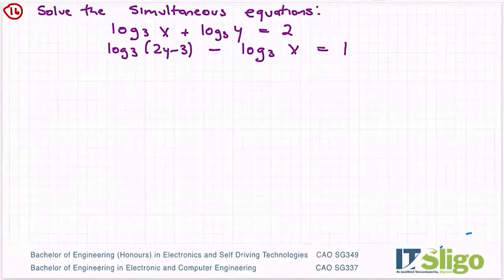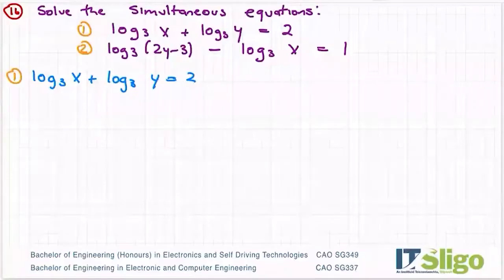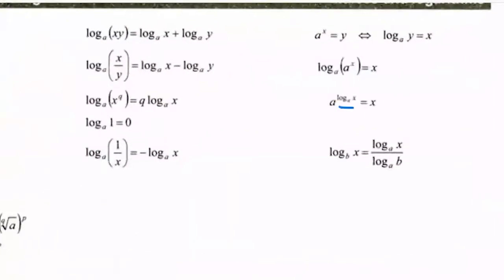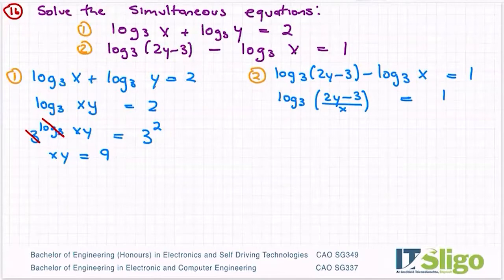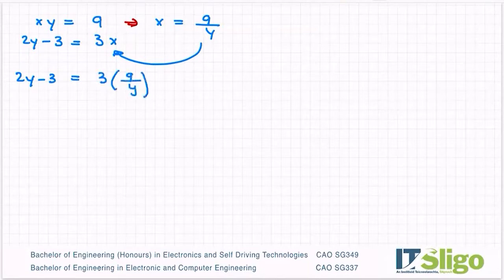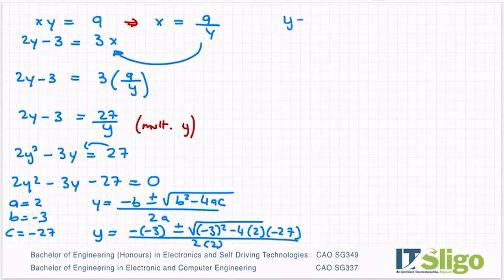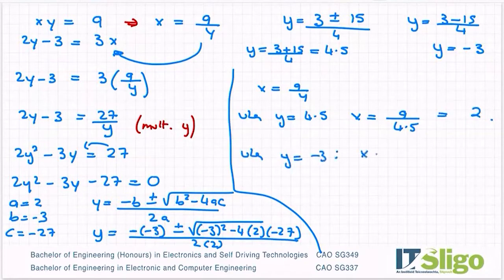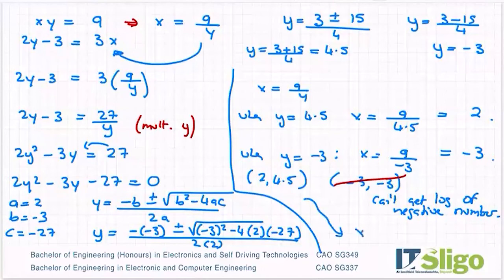Revision 16 Logs Leaving Cert Higher Level Maths